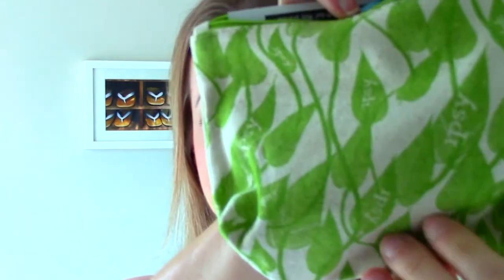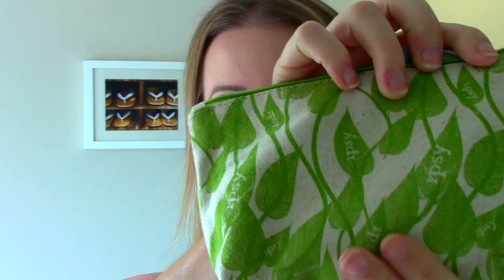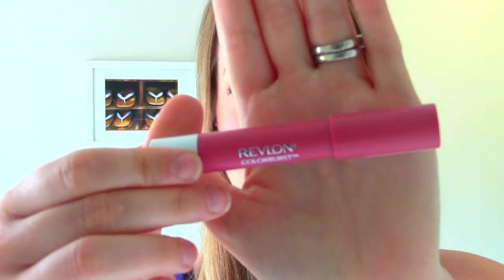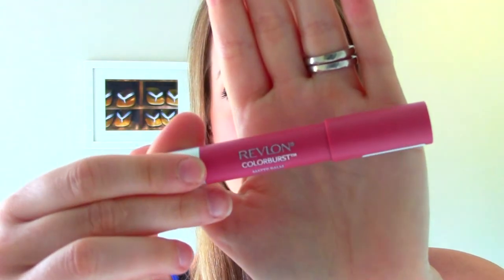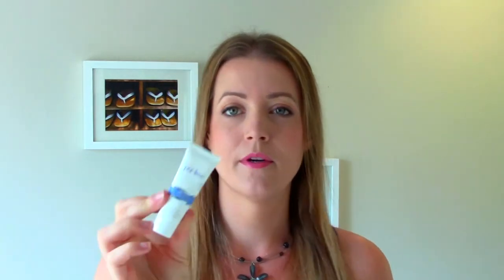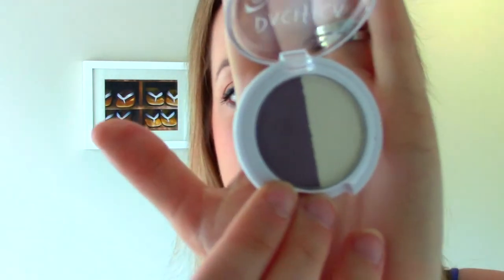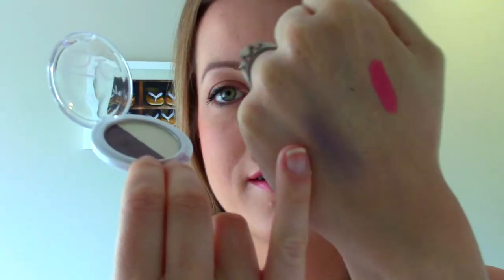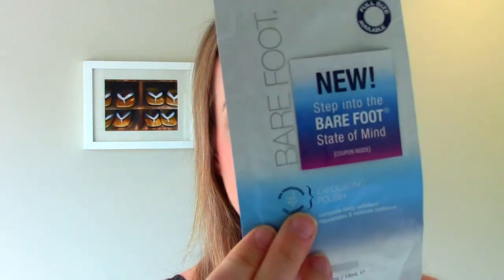Ipsy Bag May 2014! (Canada)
Here is my Ipsy bag for May 2014! (Canada)